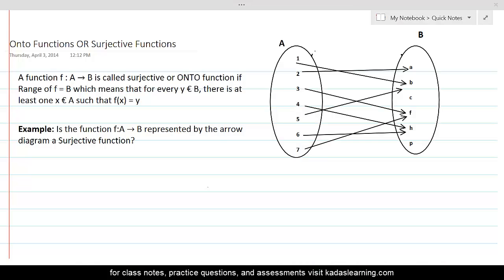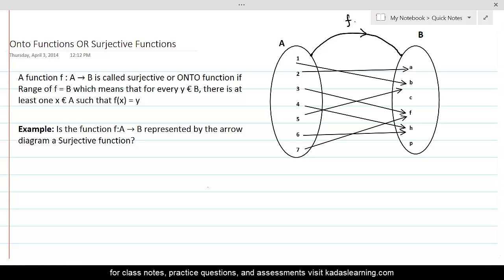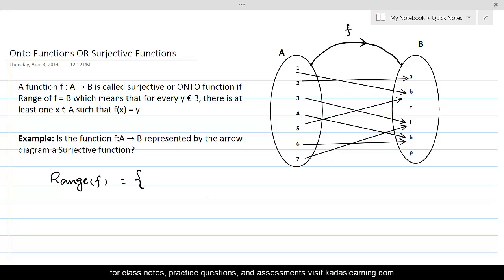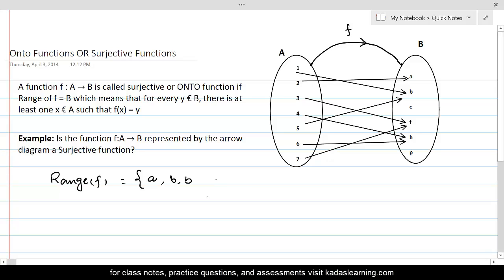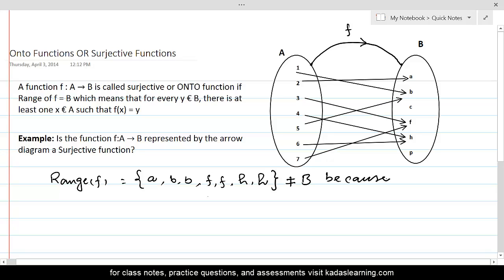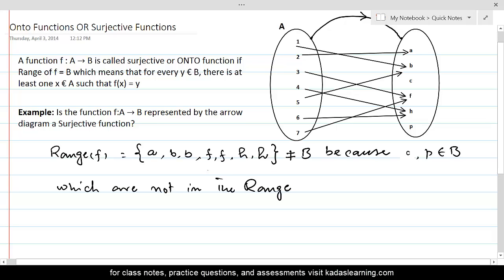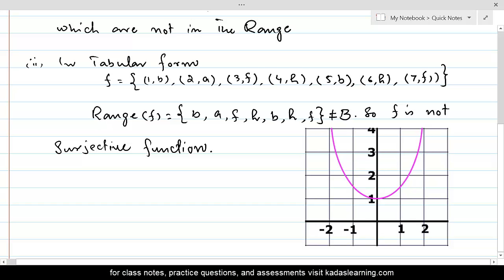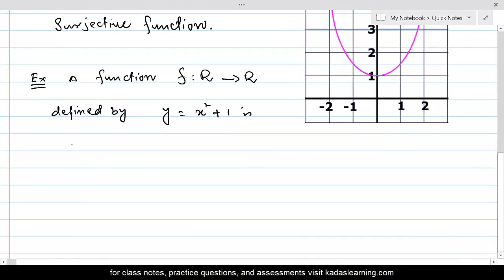ONTO or Surjective Functions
This tutorials help to learn a special type of functions called Onto or Surjective Functions.